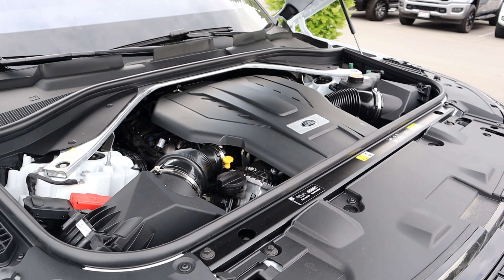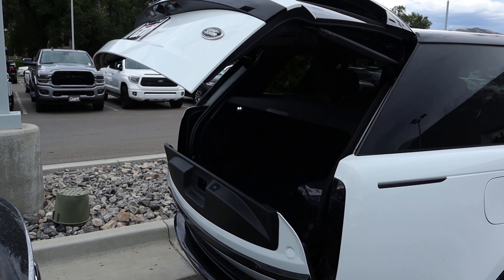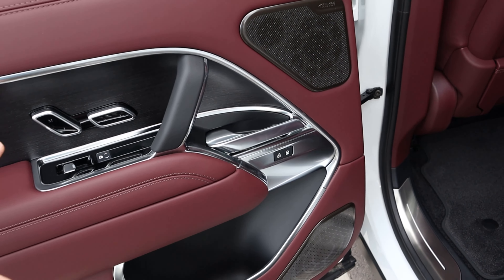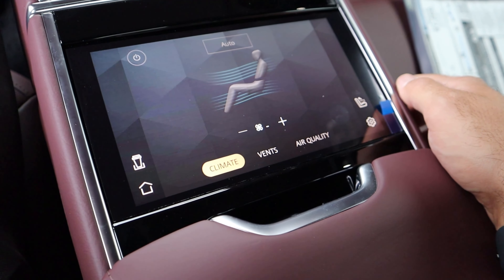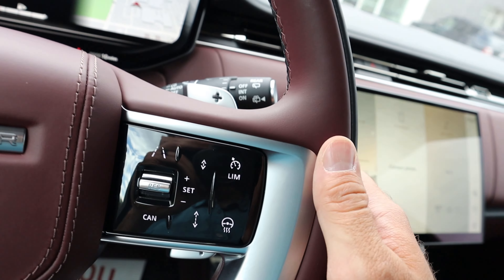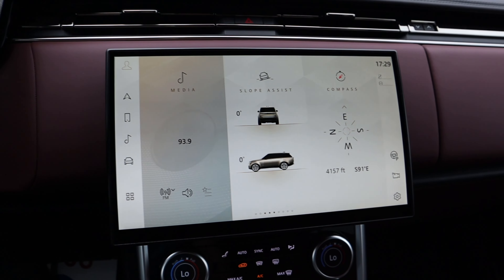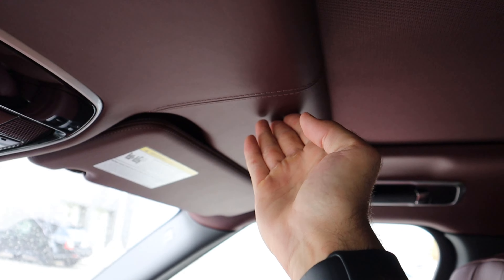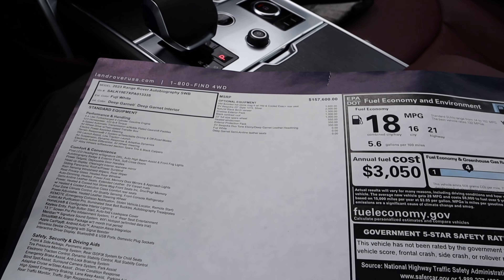2023 Land Rover Range Rover Autobiography: Is This The Range Rover Sweet Spot?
Today I review a 2023 Land Rover Range Rover Autobiography!